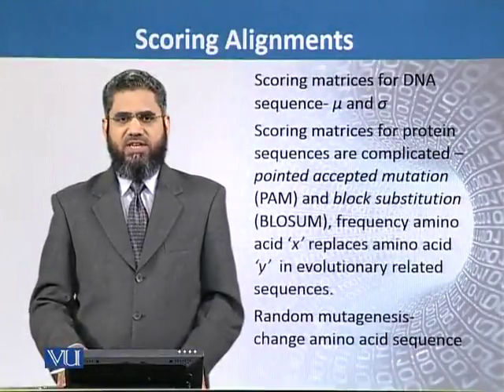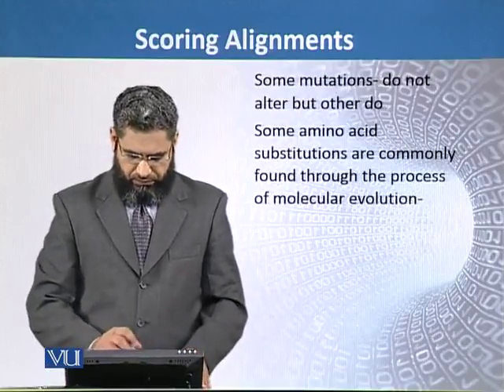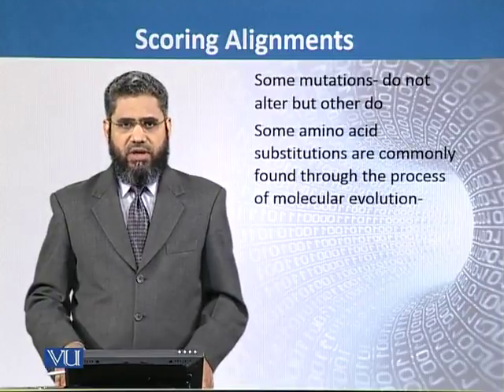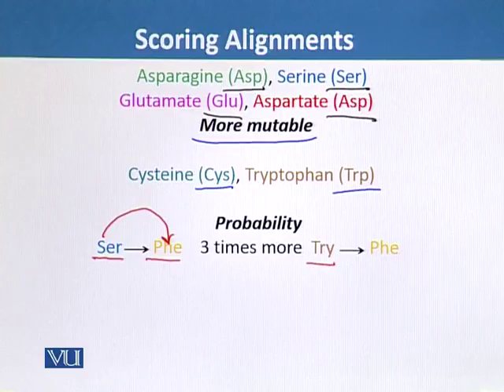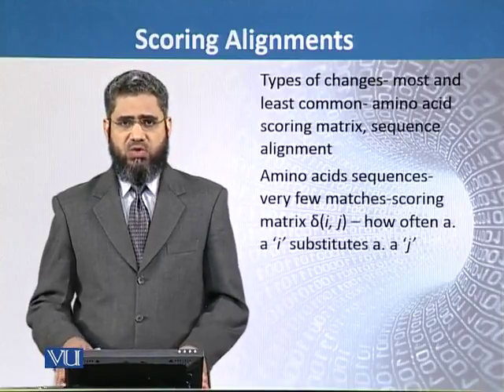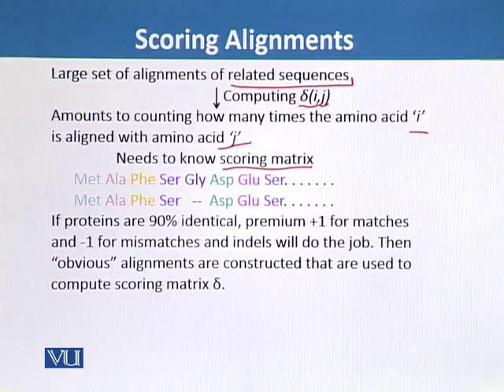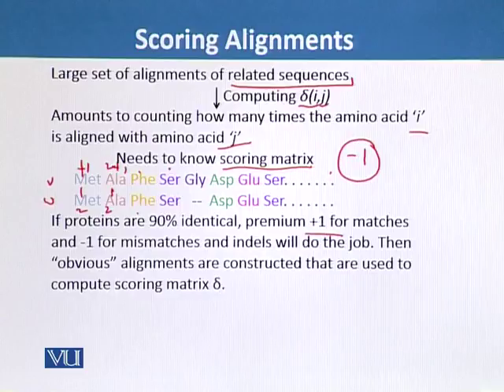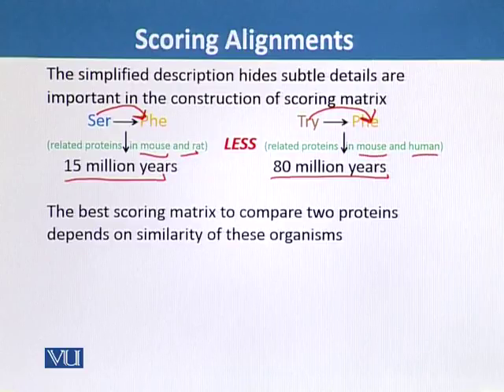Topic 101 (BIF732 - Advanced Computing Approaches)